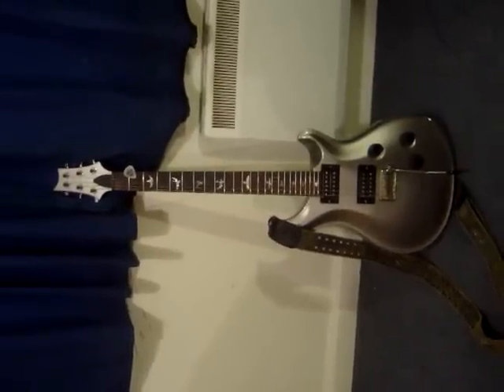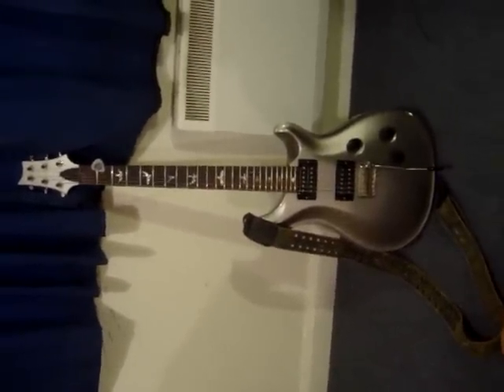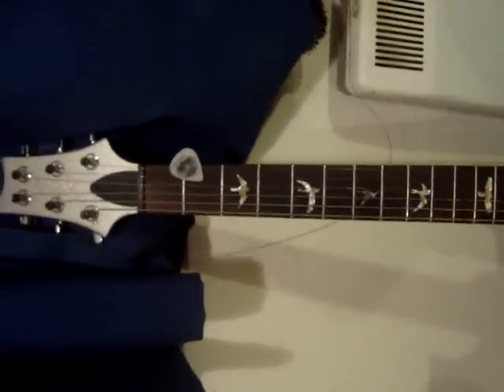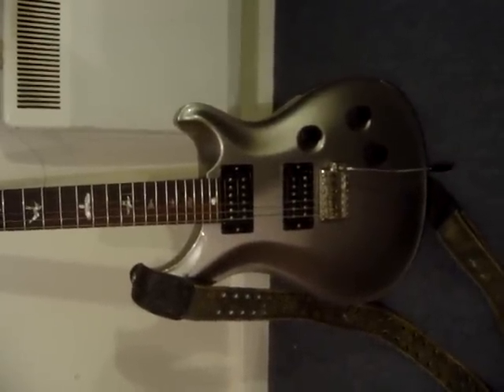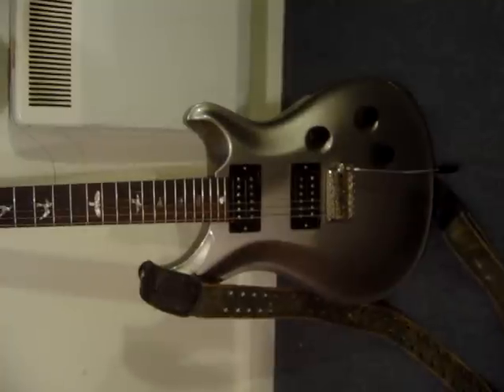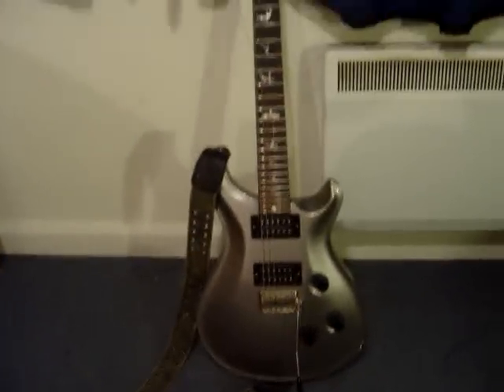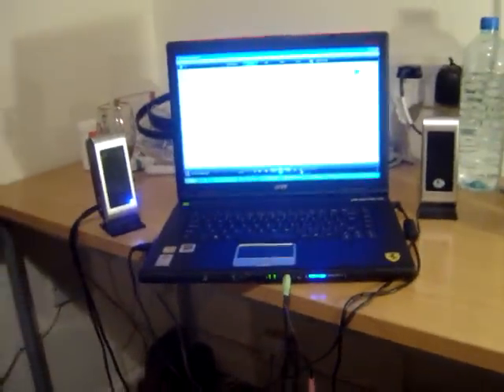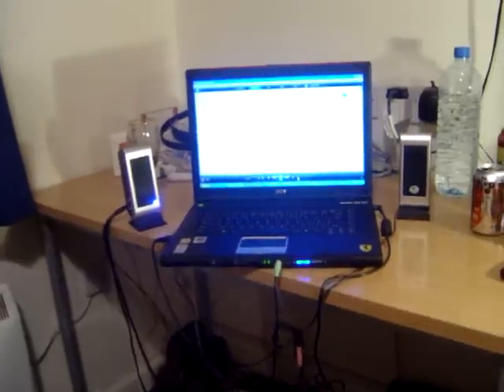Gear tour part II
PRS Standard 24 with bird-inlays, Digitech RP350